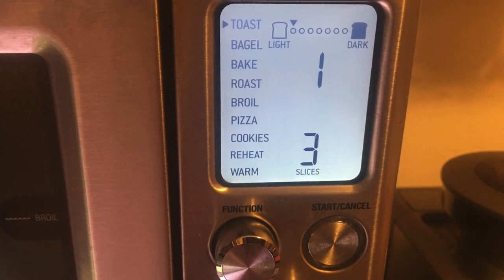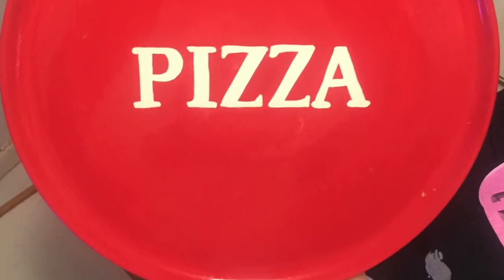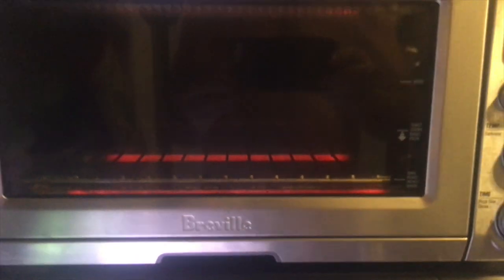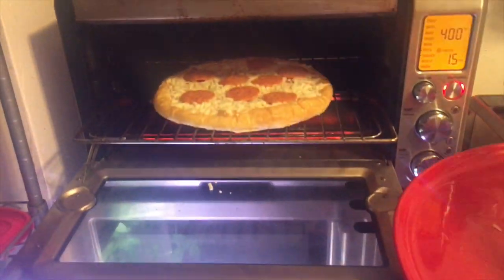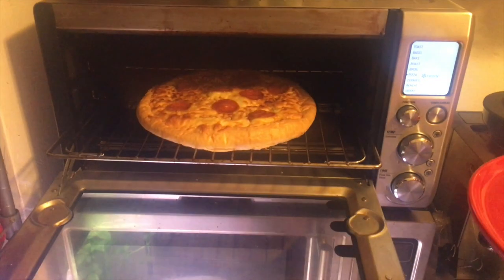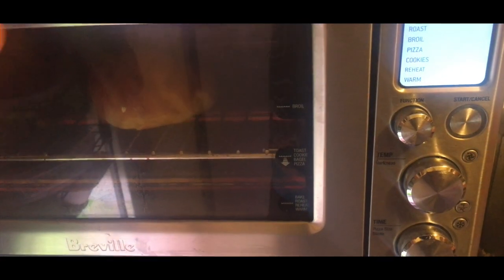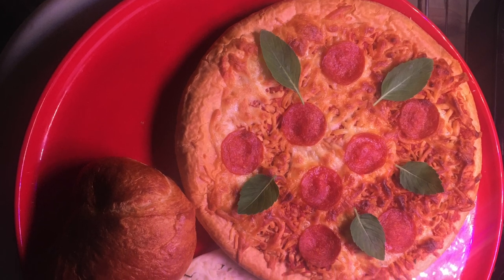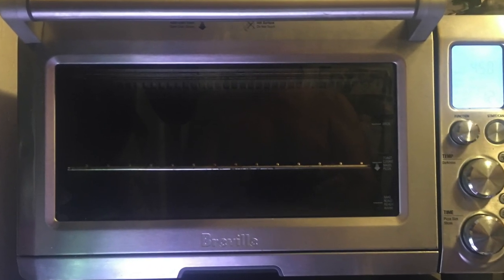Review of the Breville Toaster Oven, Wealthtrending.club